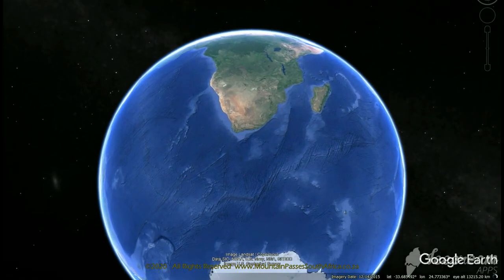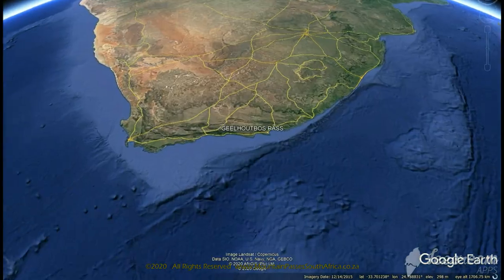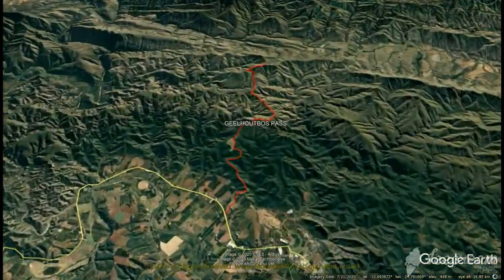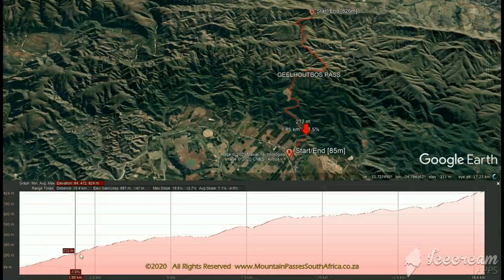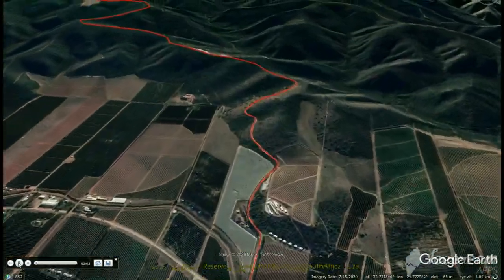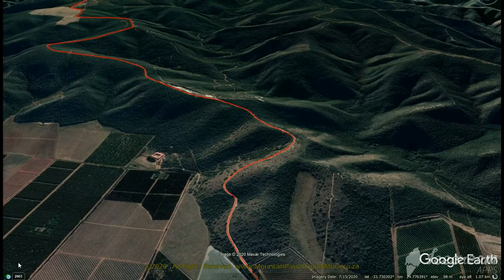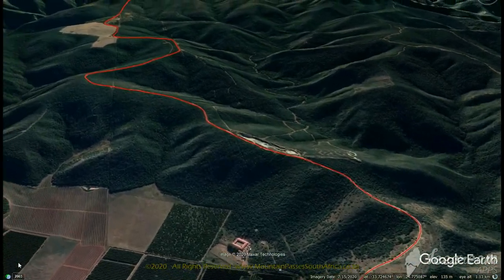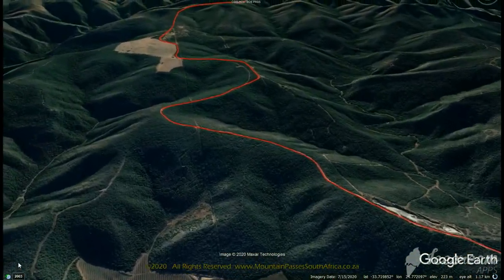Geelhoutboom Pass - Mountain Passes of South Africa